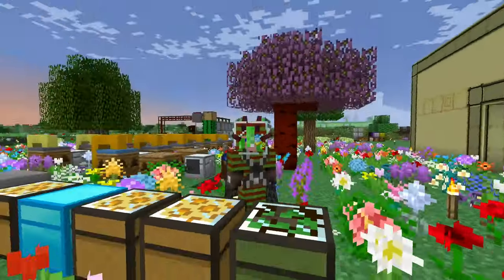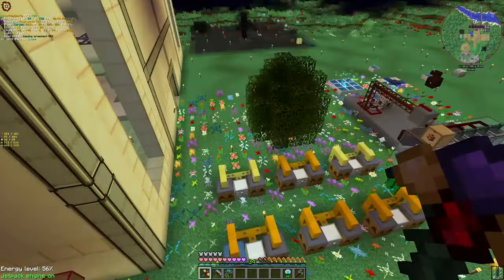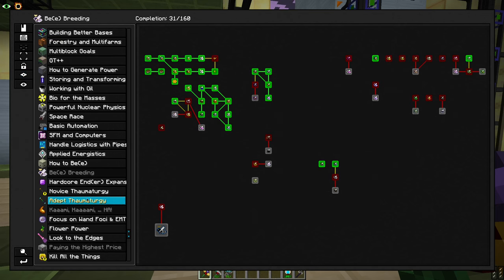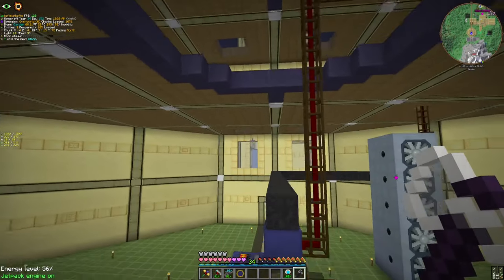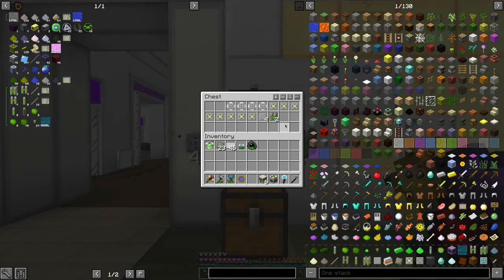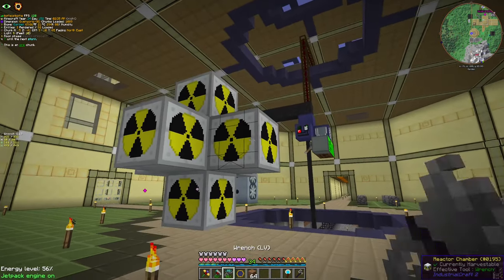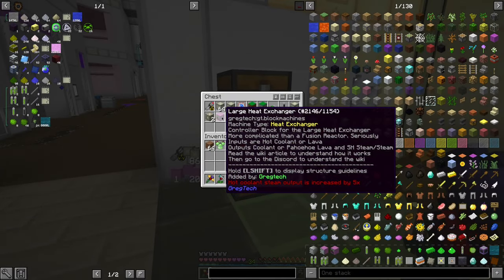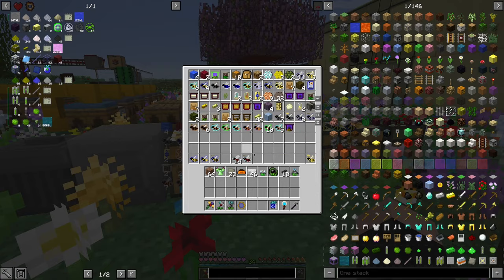Uranium is the Greenest Energy Source... | GregTech: New Horizons S2 - 52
Technically yes, nuclear energy is the safest for the environment per the energy it produces... But it is also a good damn joke...